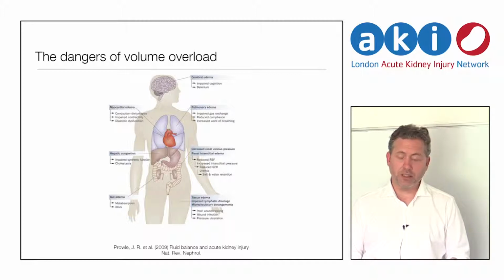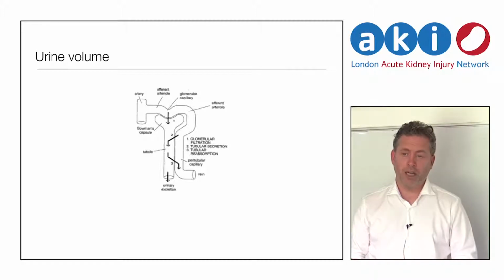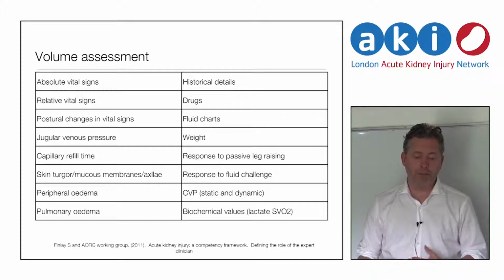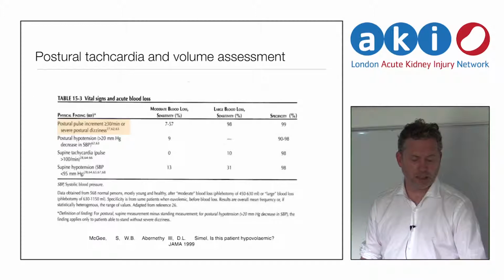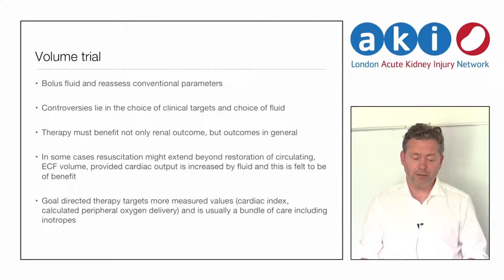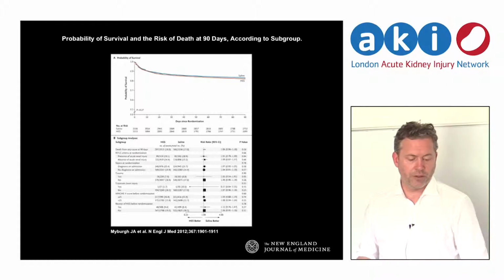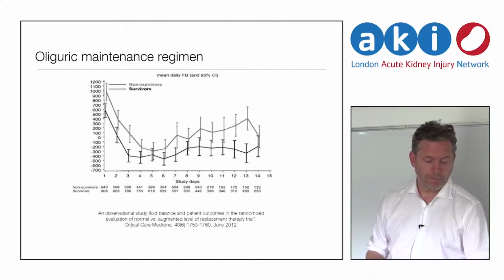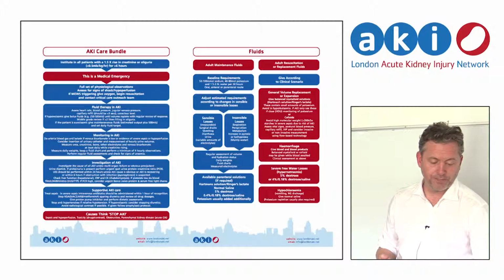Fluid Therapy in AKI